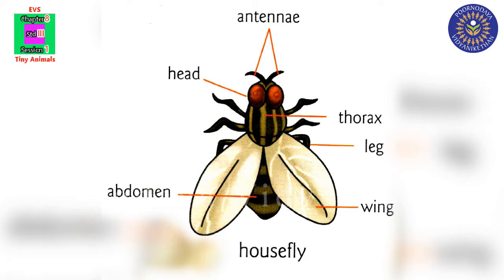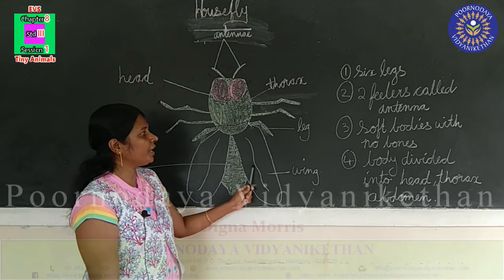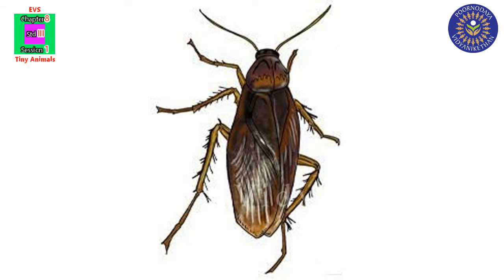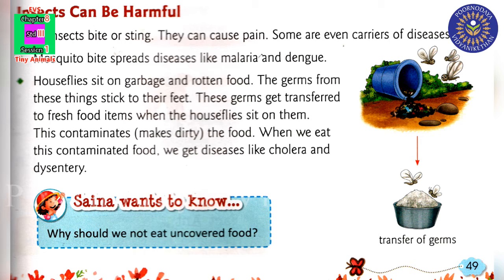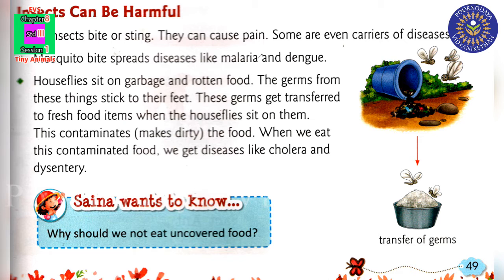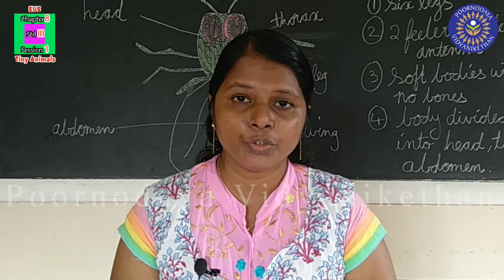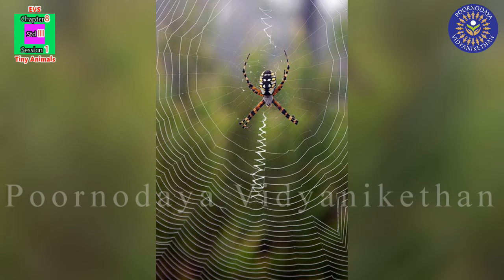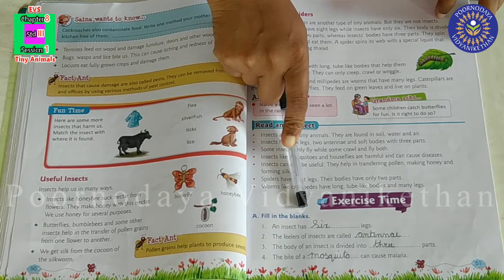STD 3 - EVS - Chapter 8 (I)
We are one among the many but our teaching approaches are alternative and unique. Std III - Sub_EVS - Chap_8 - Les_Tiny Animals - Ses_1